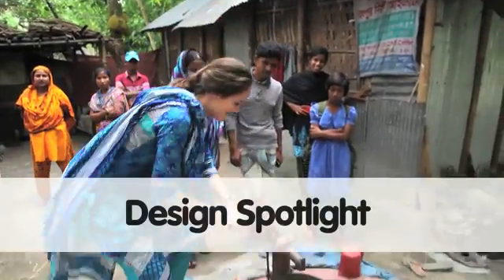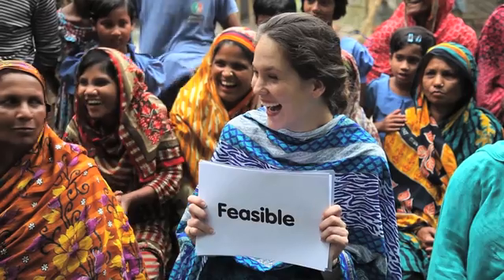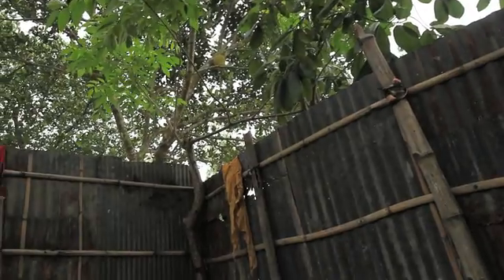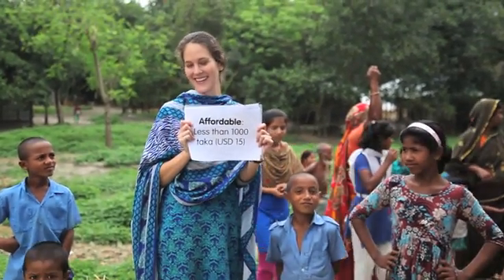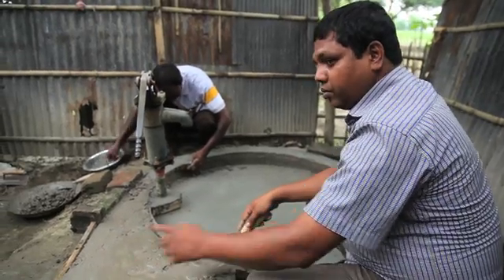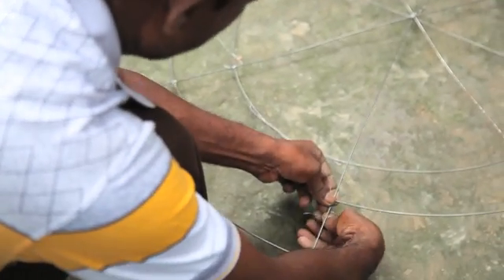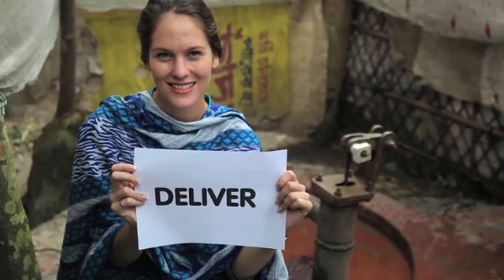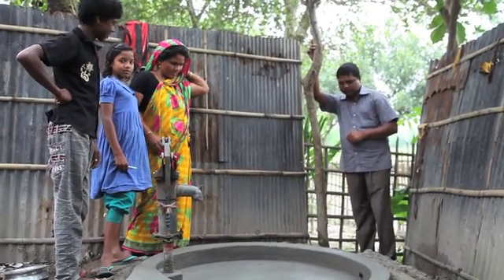A Human-Centered Design Approach to Clean Water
The iDesign team in Bangladesh utilized a human-centered design approach to create a product that was desirable to customers, viable in the market, and technically feasible.

RingPaka is a simple and affordable solution that ensures clean water stays clean by protecting people's tubewells.

Follow @iDEorg on Twitter for latest updates on this innovative strategy.

To improve the access to nutritious food and other basic needs in Bangladesh, ICCO, iDE and BoPInc developed the PROOFS (Profitable Opportunities For Food Security) approach with support of the Dutch Ministry of Foreign Affairs.